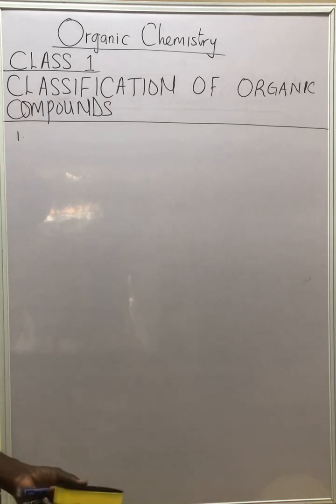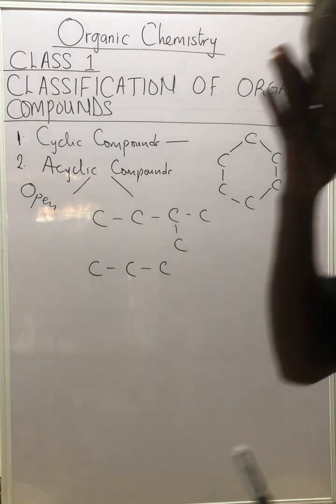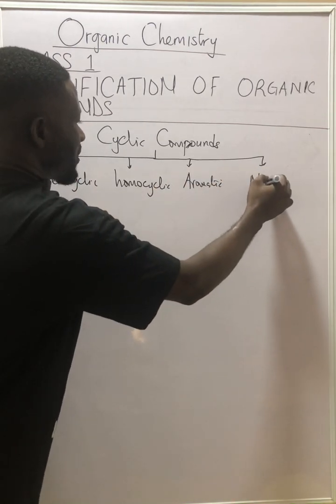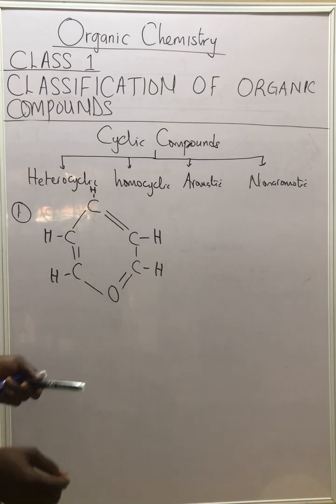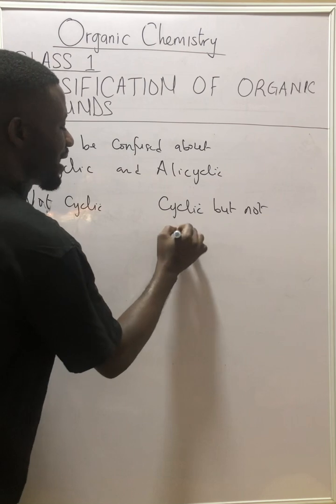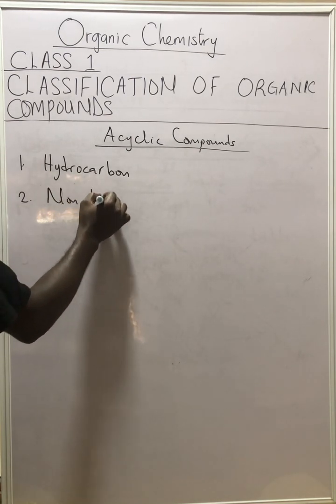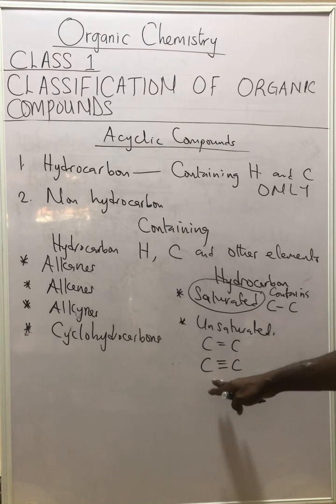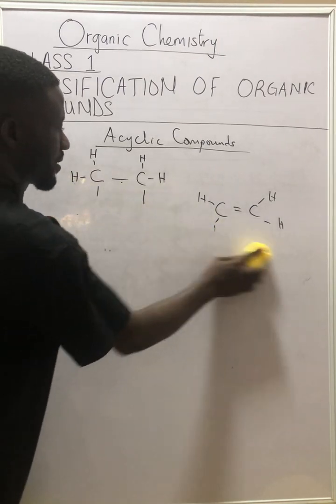CLASSIFICATION OF ORGANIC CHEMISTRY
UTME PUTME IJMB JUPEB